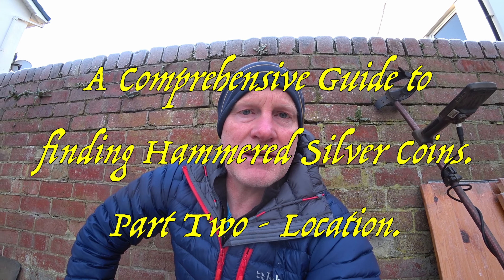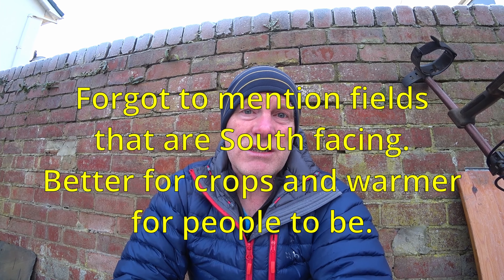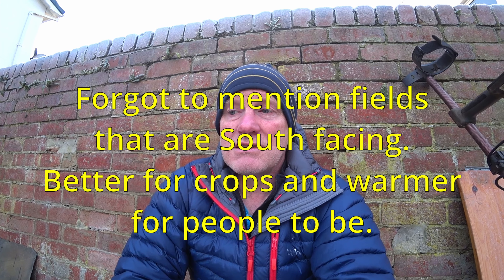A Comprehensive Guide to finding Hammered Silver Coins. Part 2 - The Location.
Finding these lovely pieces of our history is one of the highlights of metal detecting for a Detectorist.  I hope that this will be of use to someone and helps them find one.  Best wishes with you hunting.

I have been lucky enough to find 45 hammered silver coins detecting in north Lancashire.  From my experience and from the experience I have gathered off other detectorists I am going to put together a a couple of videos to help people find their own ancient hammered silver coins.

I hope you enjoy the episode and good luck to you out on the fields.

Here are some of my previous popular episodes below:-

Barracuda picture courtesy of Pixaby.